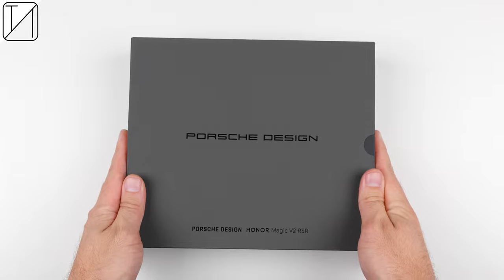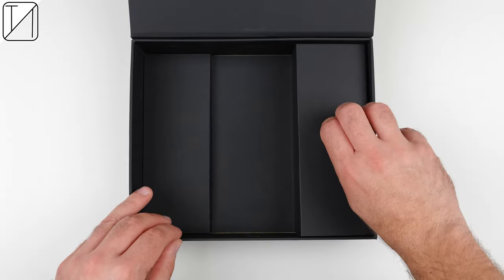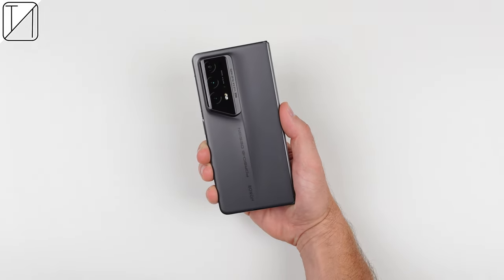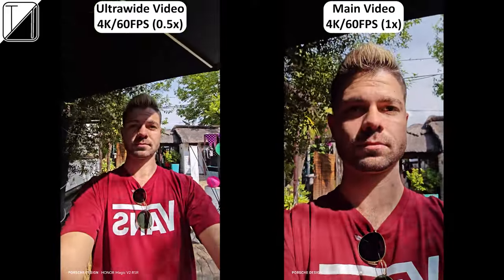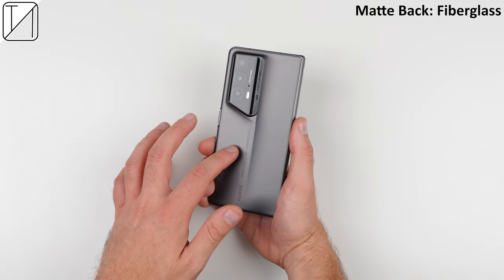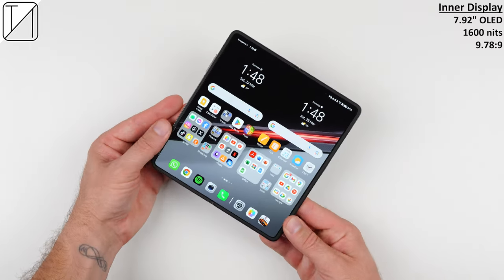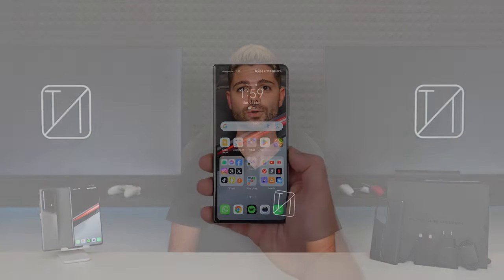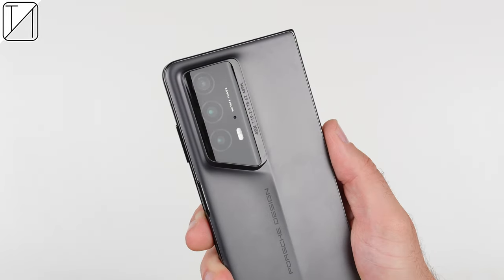Porsche Design HONOR Magic V2 RSR Unboxing & Review: Most Premium Foldable!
Global Version Unboxing, Camera Test, Porsche 911 Design, Displays, Stylus, Software, Hardware, Benchmark, Gaming, and Speaker Test - This is my Review of the PORSCHE DESIGN HONOR Magic V2 RSR (Global Version).

00:00 - Intro & Detailed Unboxing
01:23 - Global Pricing & Availability
01:51 - Backplate & Camera Design
02:33 - Back & Selfie Camera Specs & Photo and Video Review
04:12 - Design & Build
04:52 - External & Internal Display Specs & Features
05:28 - Stylus Pen
05:40 - Software Overview (MagicOS 7.2 / Android 13)
06:01 - Battery & Charging Specs
06:11 - Hardware Specs & AnTuTu Benchmark Score
06:24 - 120FPS Asphalt 9 Gaming Test
06:46 - Speaker Test while Gaming
06:56 - Final Thoughts